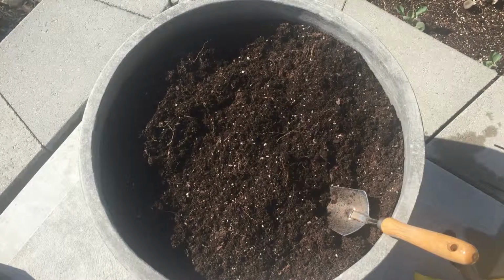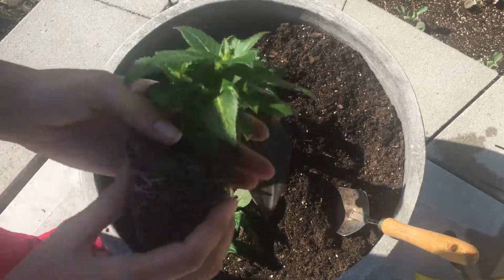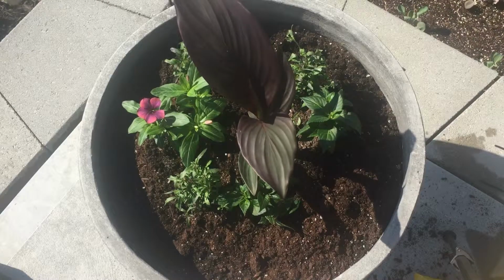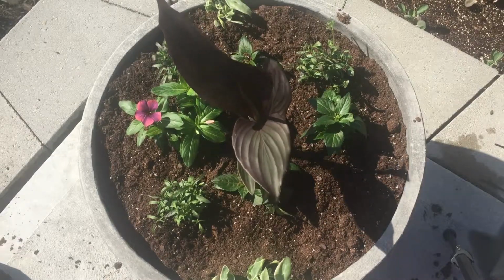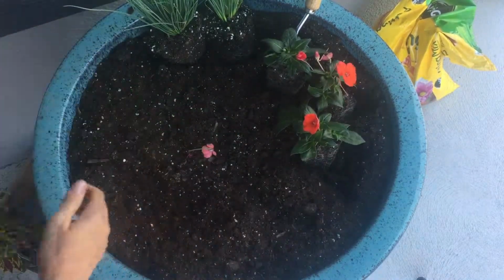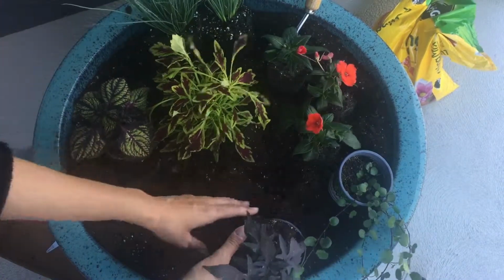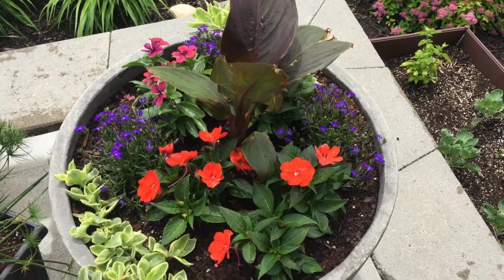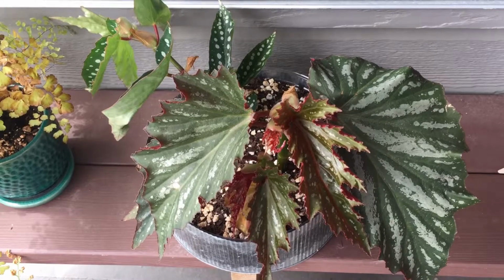Outdoor Planter Series, Part Three: Planting Outdoor Containers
The third video in the outdoor planter series is all about setting up your outdoor containers and planting your summer annuals!

This is the final part of my three part series all about planting outdoor containers.  This post focuses on planting and setting up your outdoor containers for success.  Planting in the outdoor containers is probably the best part about growing plants outdoor.

We have already covered design and shopping so now all that is left to do is plant.  Start with your thriller in the middle of your planter or in the back and simply work outward.

Since I am a girl with a budget, you will notice that I have a bunch of open space left over, but this will fill in very quickly.  Also, you will want to leave plenty of space for your plants to spread out and grow.  Make sure to honor sun and water requirements and your annuals are sure to bloom and spread all summer long.

and read up on plant rescues, plant propagation and plant care tips.